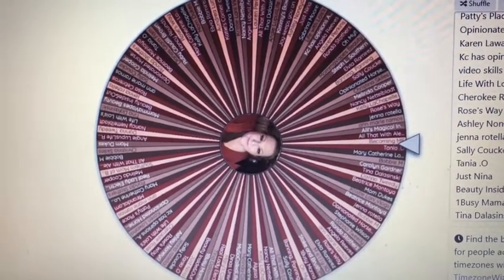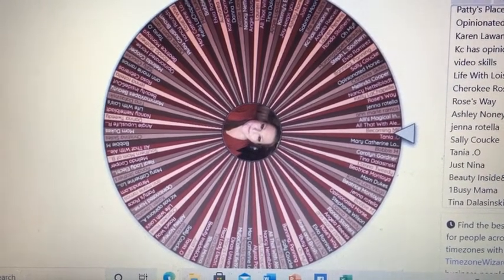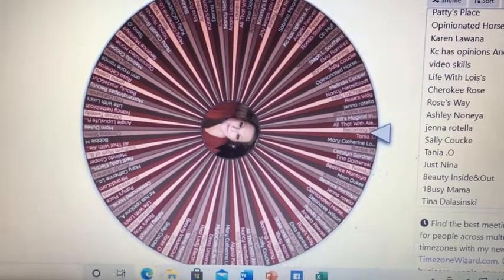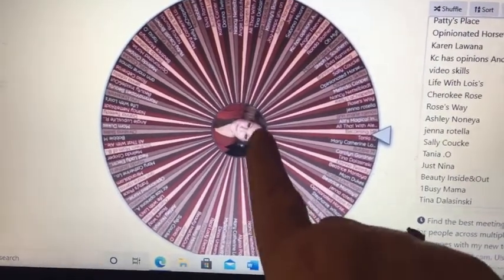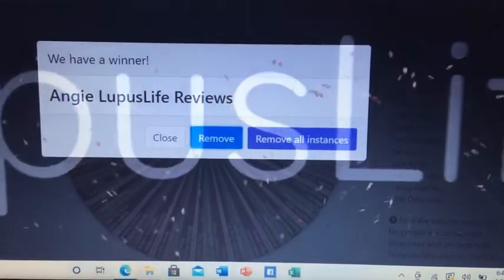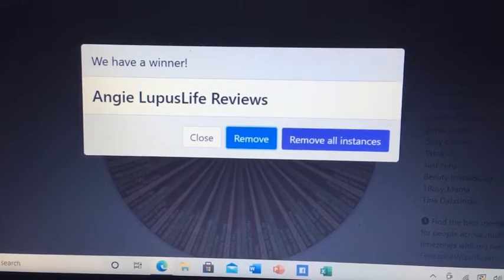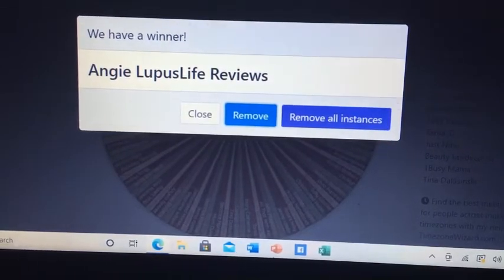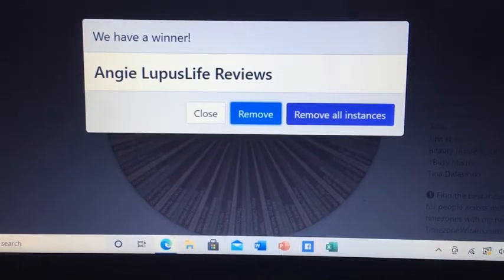Drawing the Winner for the February e.l.f. Giveaway!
Hey everybody!  Thanks so much to everybody who participated and left all the lovely comments!!  There are so many of you that love e.l.f. products and the quality along with the affordability!!  In the meantime, check out my current giveaway Collab linked down below.  Y'all have a great night and I really do appreciate each and every one of you so much!!  Thank you!!  xoxo

Now the Angel of the Lord came and sat under the terebinth tree which was in Ophrah, which belonged to Joash the Abiezrite, while his son Gideon threshed wheat in the winepress, in order to hide it from the Midianites. And the Angel of the Lord appeared to him, and said to him, “The Lord is with you, you mighty man of valor!”

Judges 6:11-12

Laurie Latimer